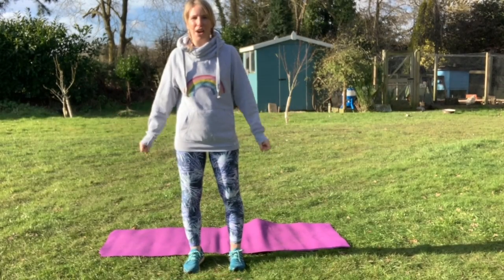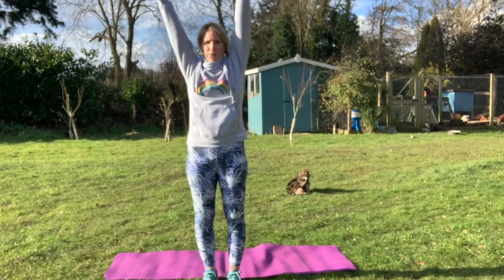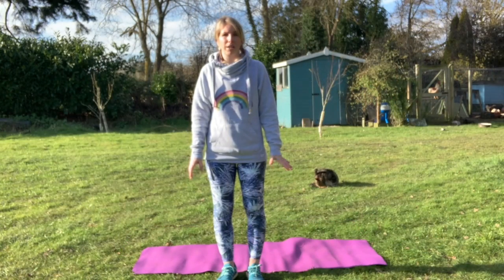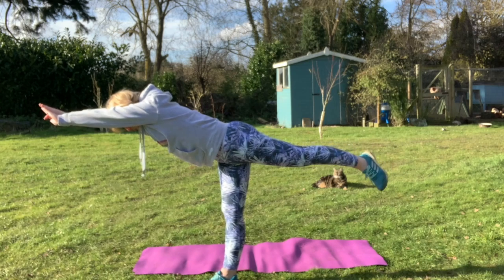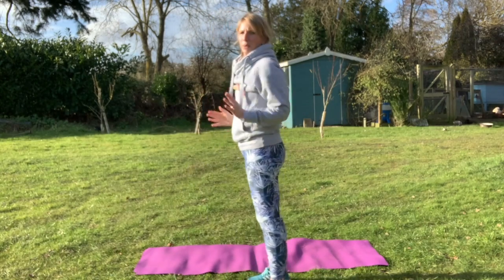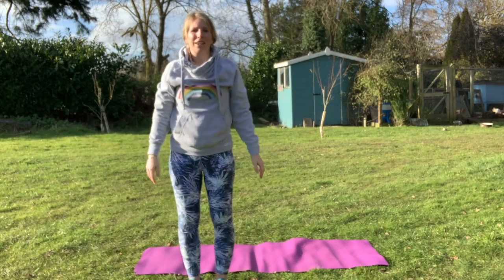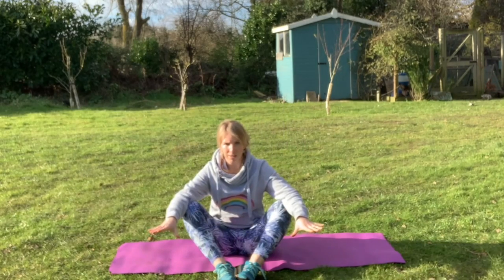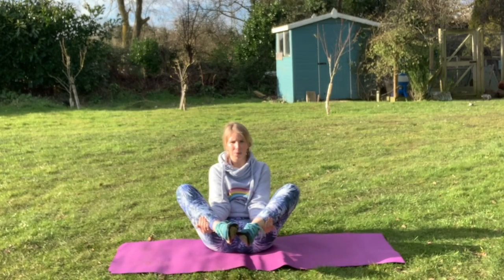Spring Yoga for children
A little 10 minute video for children to stretch to.
Stretch to the Sunshine, Shine like the sun, Stand like a tall tree, Fly like a bird, Rain drop and Rainbow, Plant some seeds and blossom like a flower..